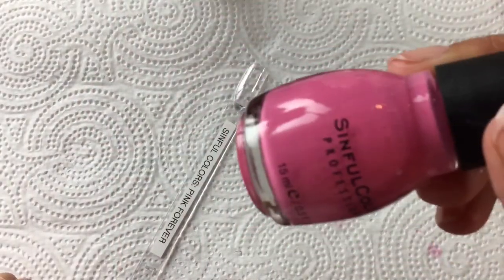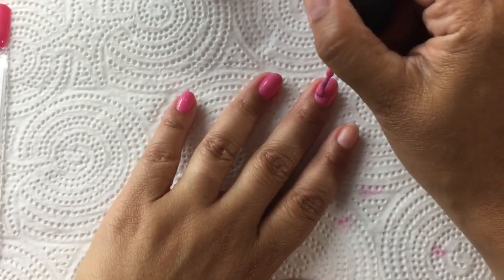Polish Swatch Sinful Colors Pinks - Part l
Watch me swatch the Sinful Colors Pinks in my collection!

Polishes shows in this video:
Sucker Punch
Forever Pink
24/7
Cotton Candy
Make A Scene
Strawberry Milk
Unicorns R Real
Miss Chief
Starfish Flower Power